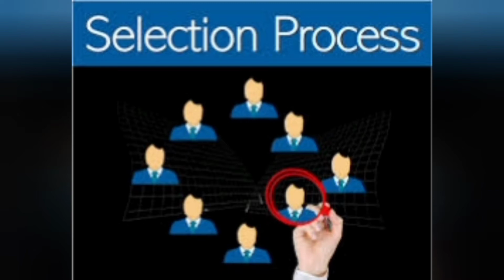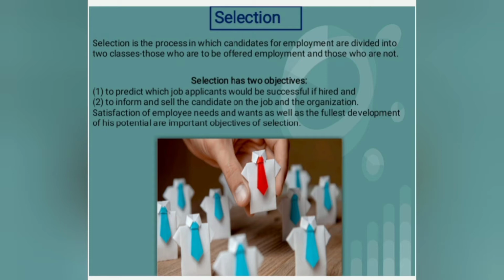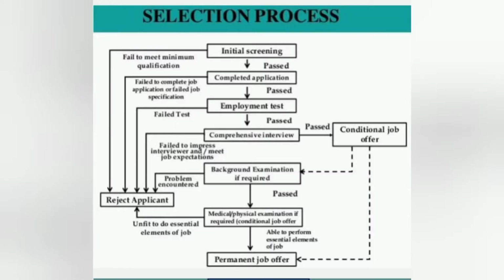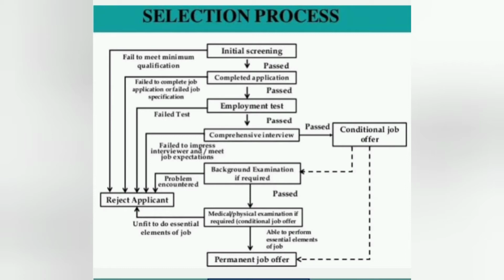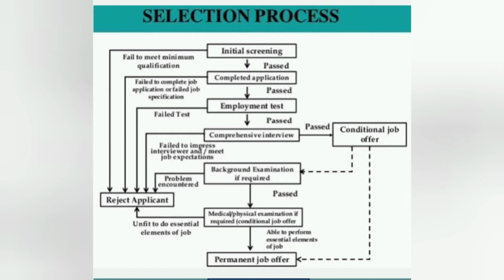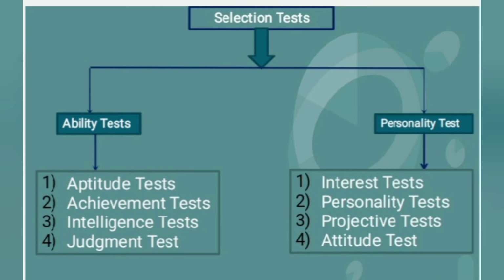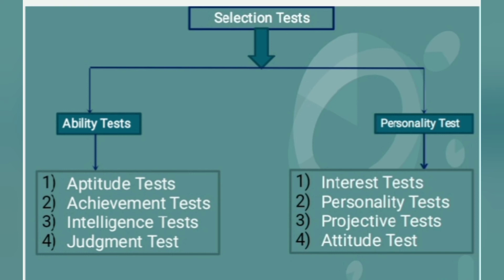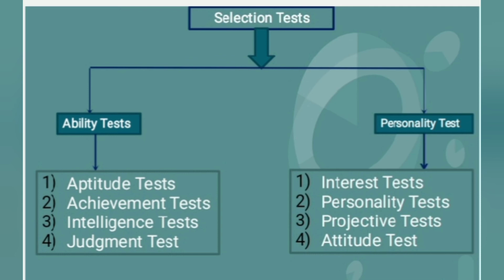Selection in HRM